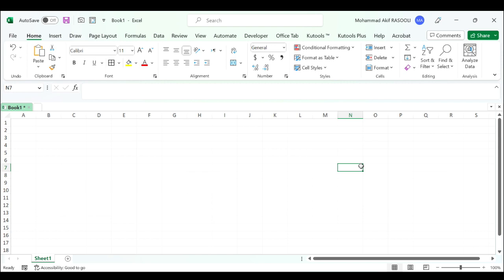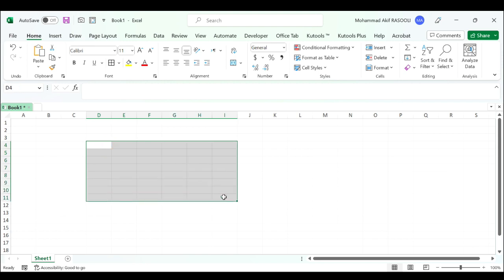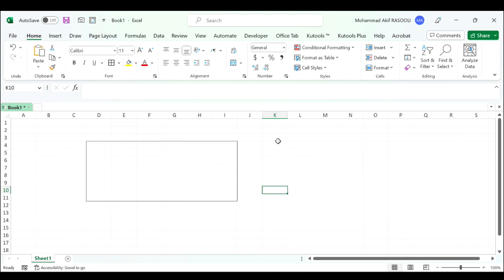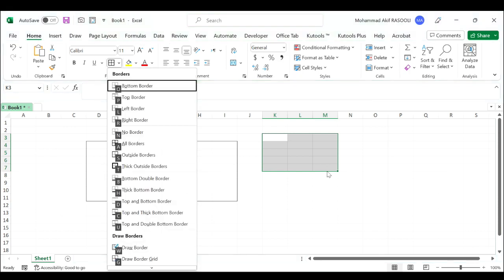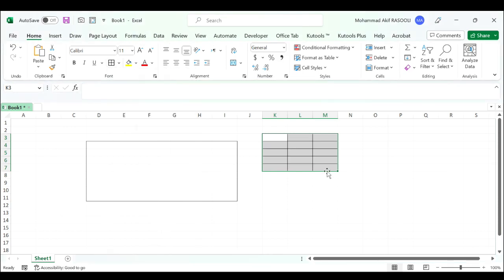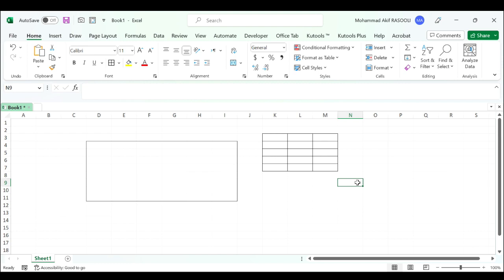Add Or Remove All Borders With Shortcut Keys In Excel